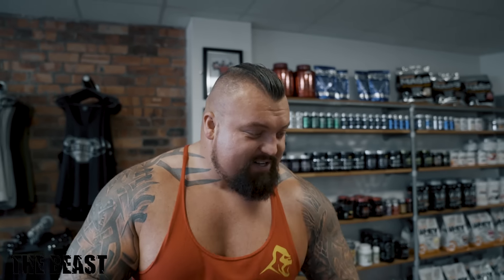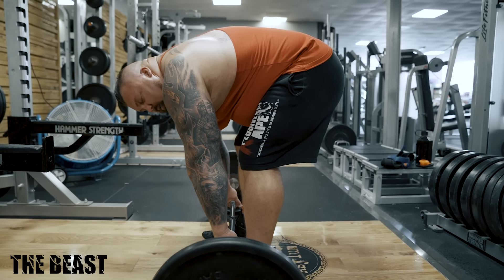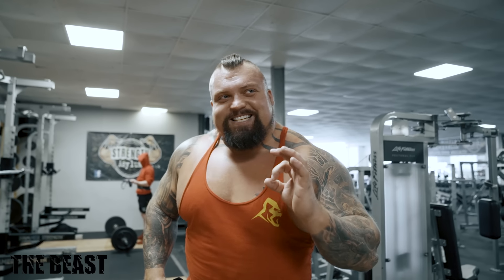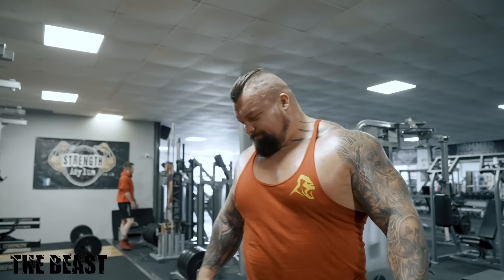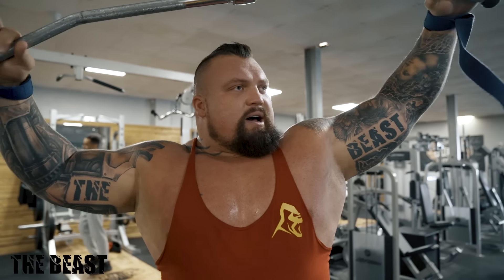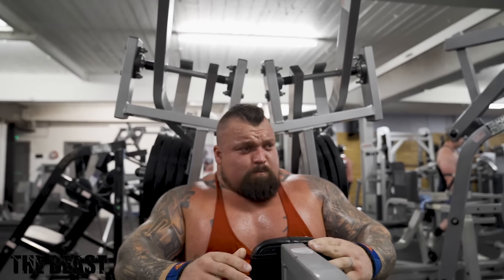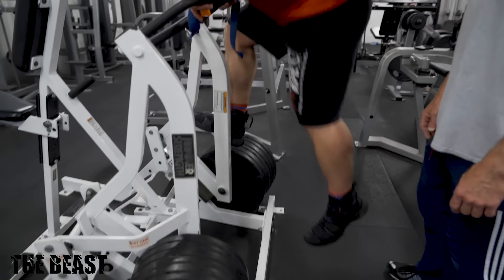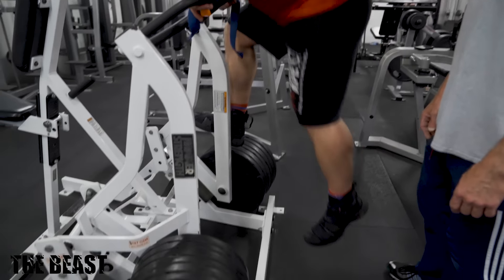How To Deadlift Properly + Full Back Session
Link to all my products and partnerships:-

Big Love
Team Beast